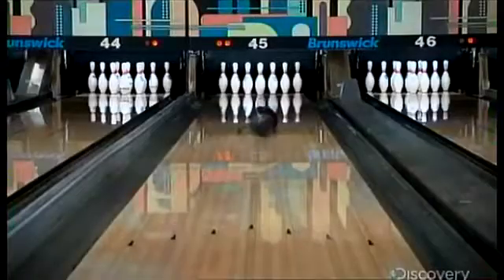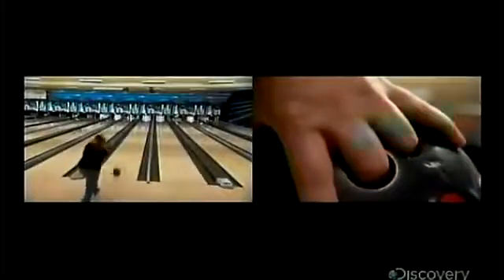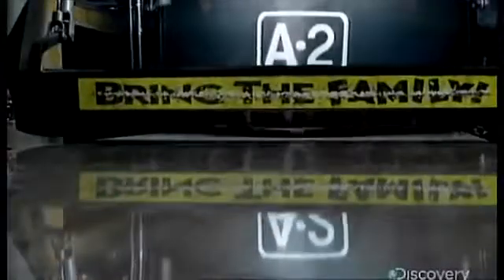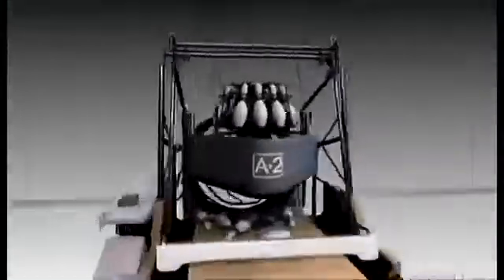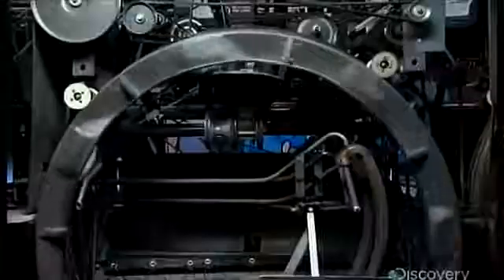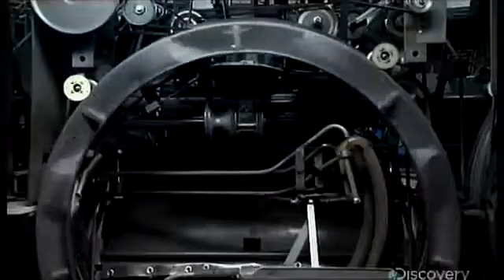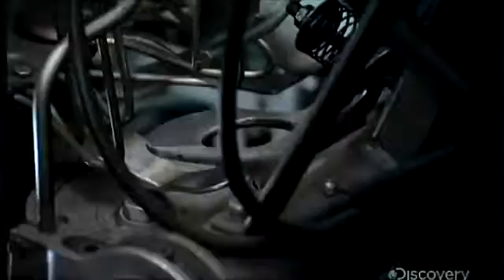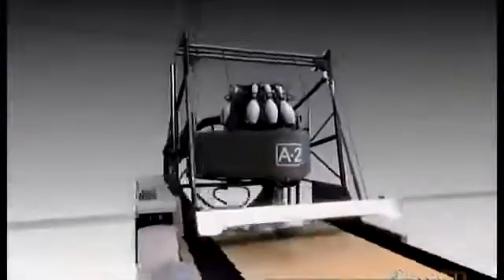Automated Bowling Pin Setter Machine - 2017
Automated Bowling Pin Setter Machine